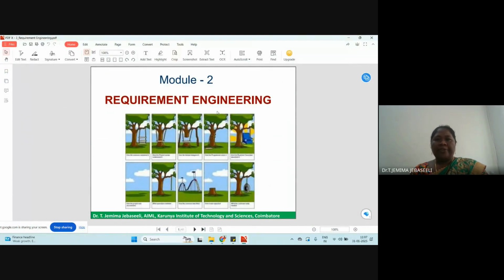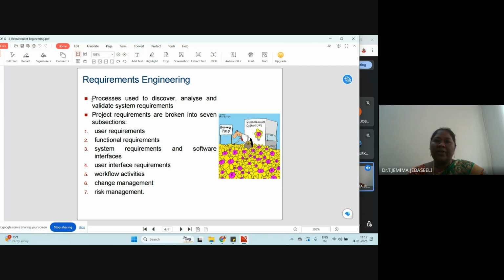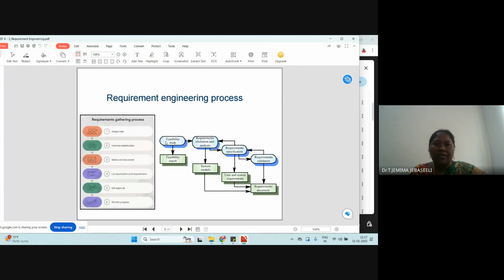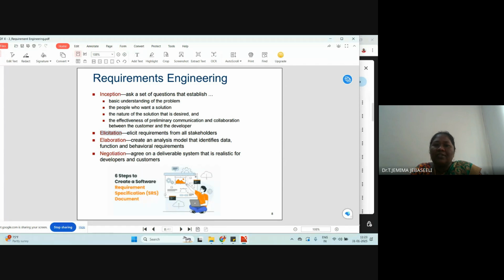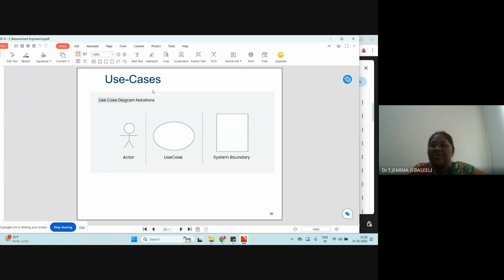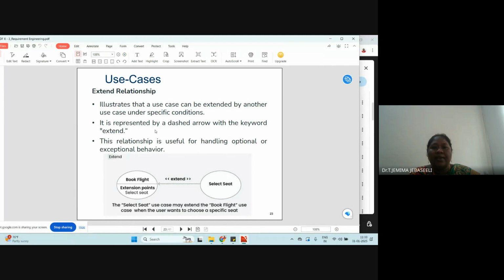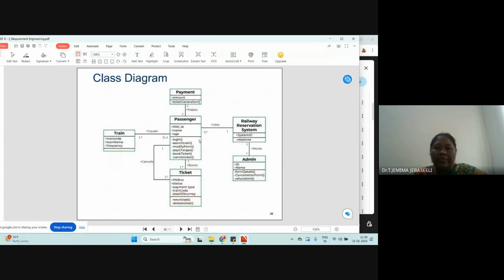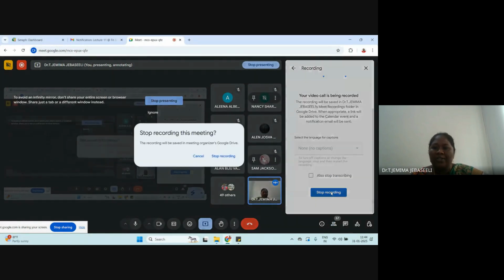Software Engineering: Requirement Engineering, Use case diagram, Class diagram, UML (Online Class )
Requirement Engineering, Process, Feasibility study, Use case diagram, Class diagram